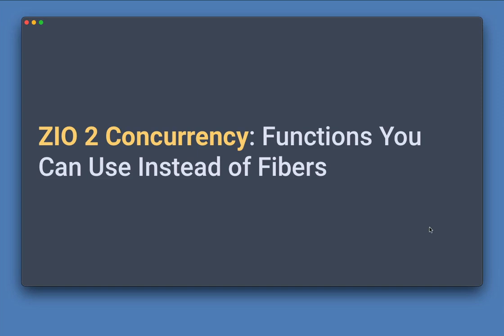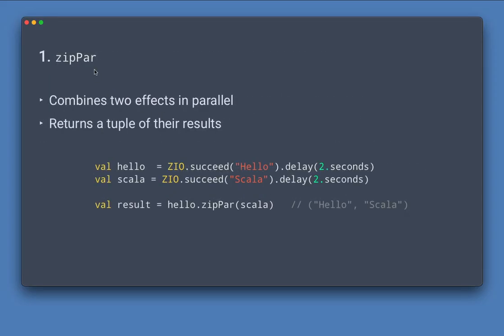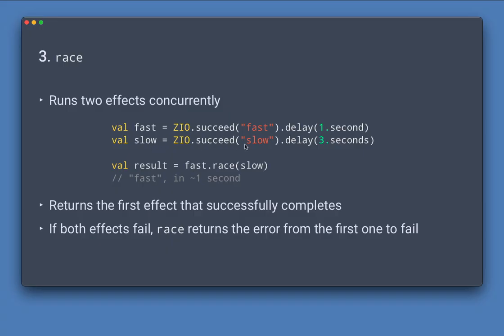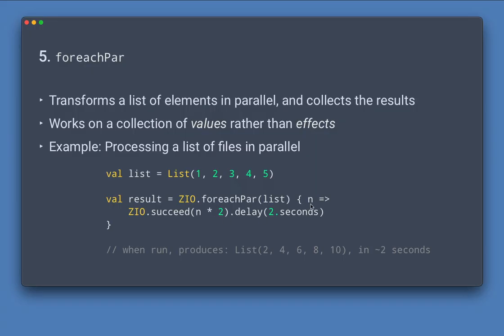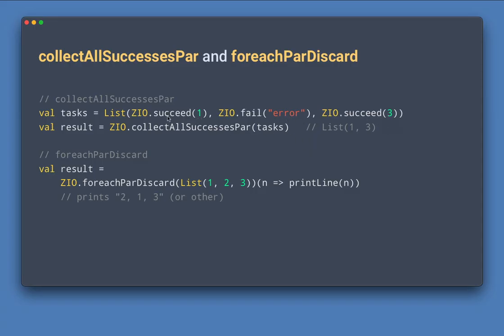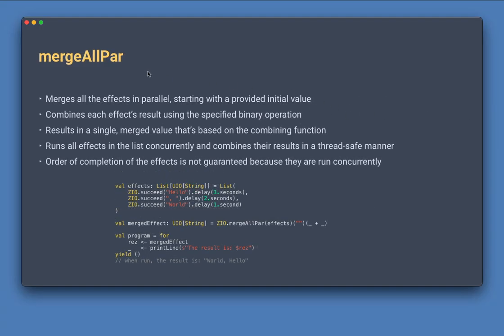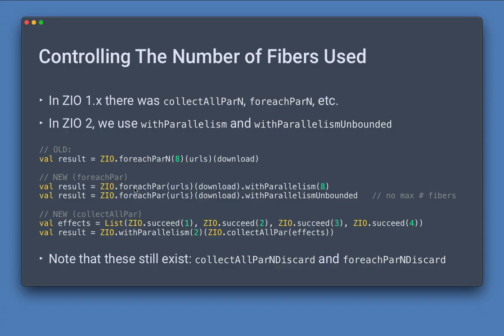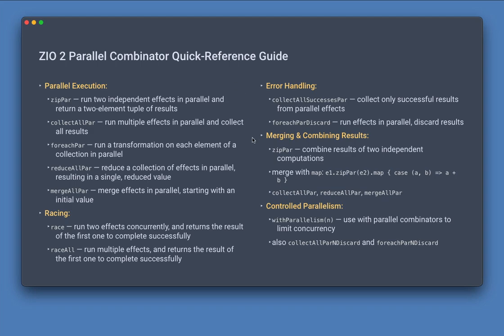35. Parallel/Concurrent Best Practice: Use Parallel Combinators, Not Fibers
In this video, we’ll look at the ZIO “best practice” of using parallel combinator functions instead of fibers. I’ll discuss the benefits of them, and then review the most common combinators — including when each should be used. At the end, you’ll see a “quick reference” of the ZIO 2 parallel combinators.